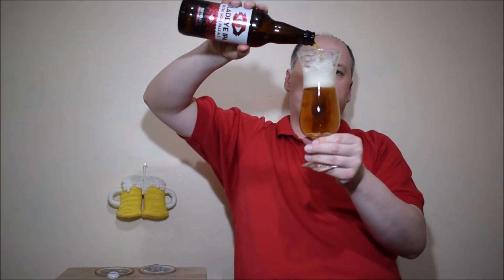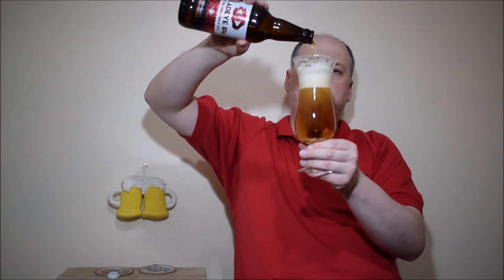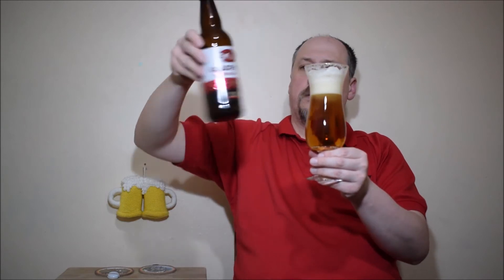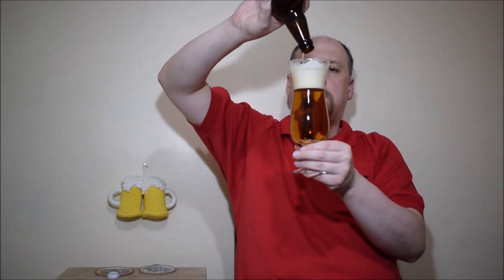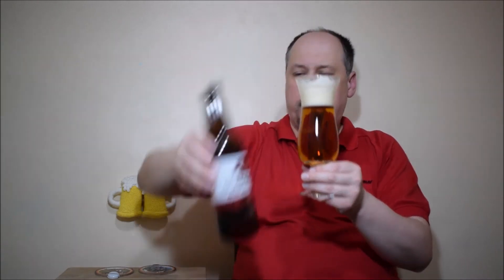Drygate Gladeye IPA PL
Ale Degustacja szkockiego IPA: Drygate Gladeye IPA

Warzone przez: Drygate Brewing Co

Potężne złote cyklopy! Wybuch aromatów cytryny i herbatników na nosie, o smaku zwięzłej marmolady cytrynowej i dobrze zaokrąglonym żywicznym wykończeniu.
Słody: Extra pale, Monachijski, Kryształowy
Chmiel: Herkules, Cascade, Centennial